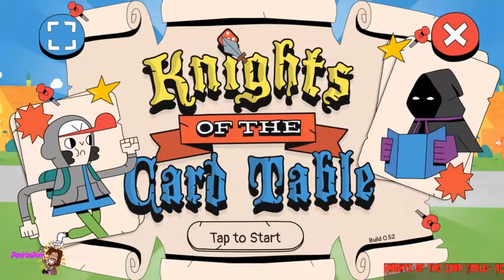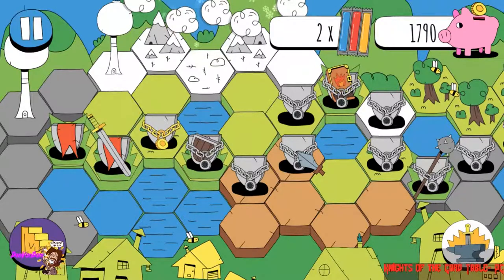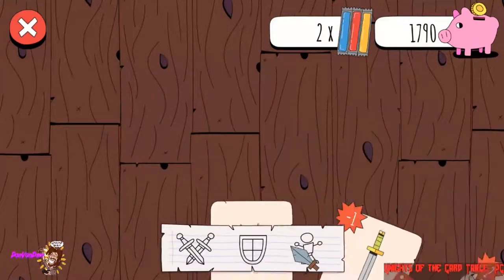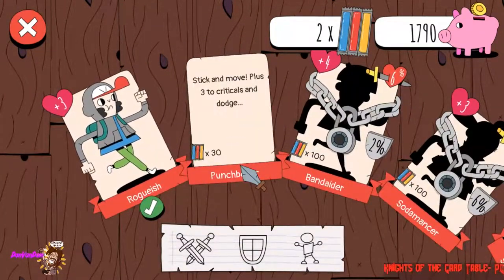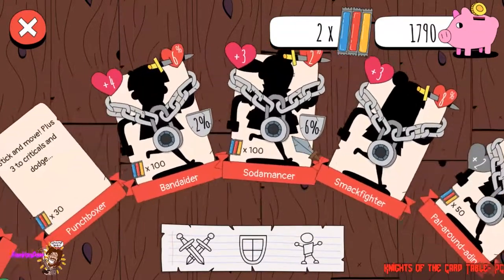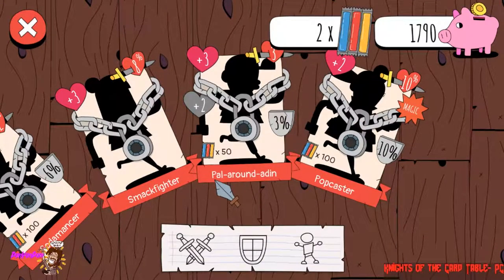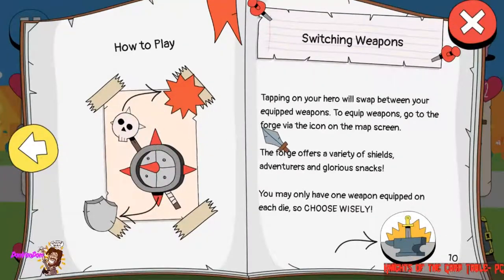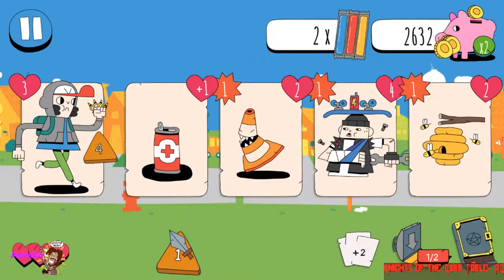Knights of the Card Table Gameplay (PC)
Master over 100 dungeons and 3 worlds in this dungeon crawler card game that puts YOU in control of the dungeon cards. Rearrange the dungeon cards to collect loot before rolling dice to slay foes with your nunchucks.